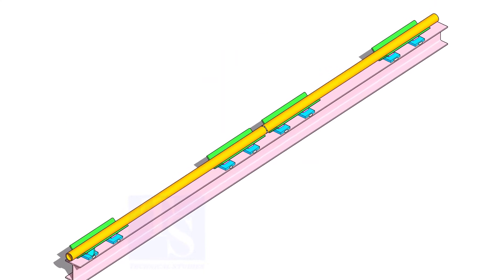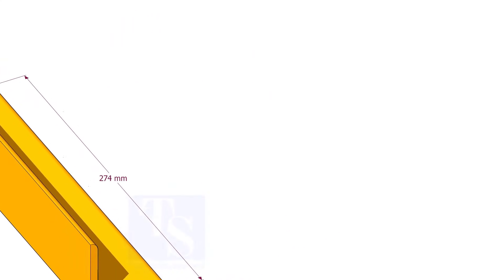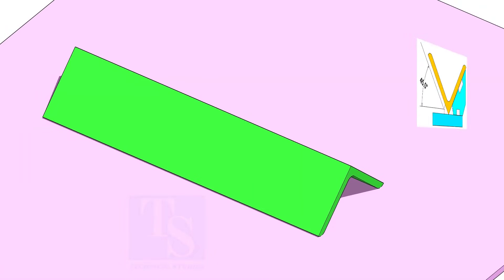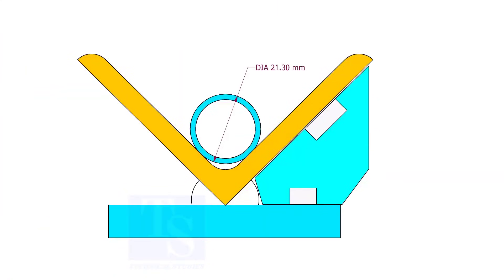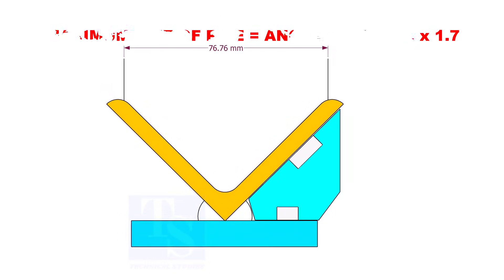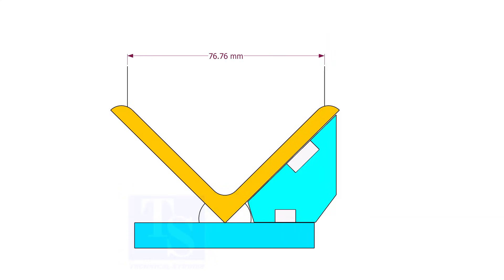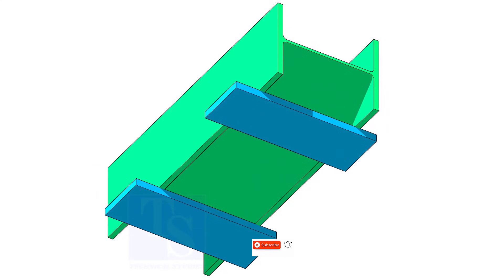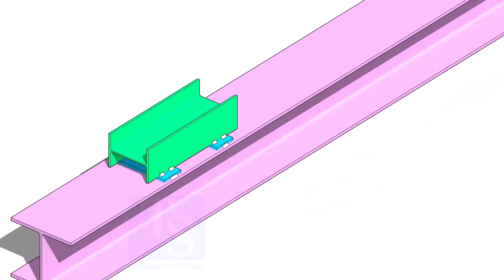How to make simple Jigs for pipe fit up Pipe fit up tutorials